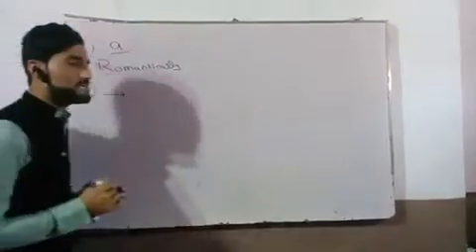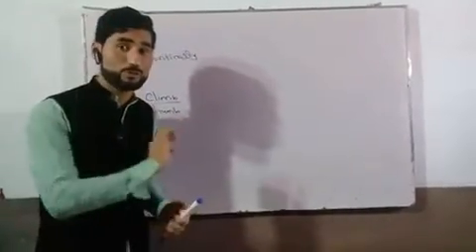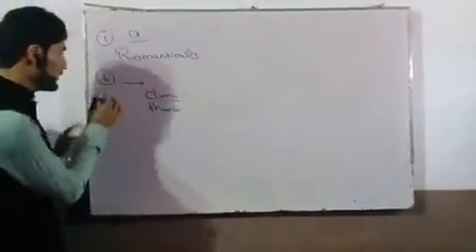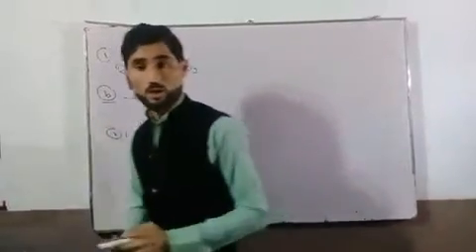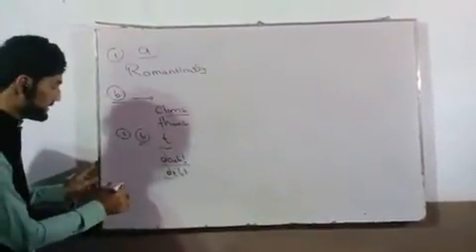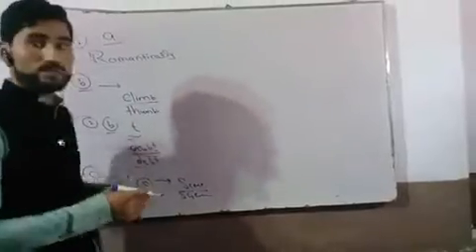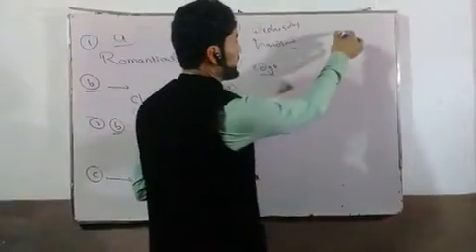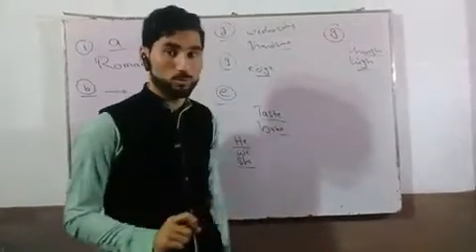Silent letters in English.. List of the English words with silent letters by Sir Ismail